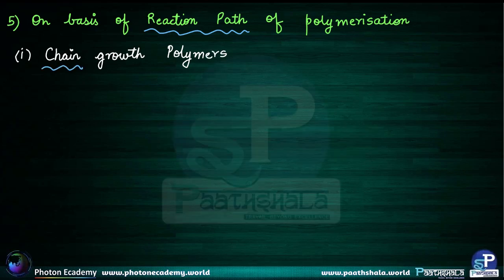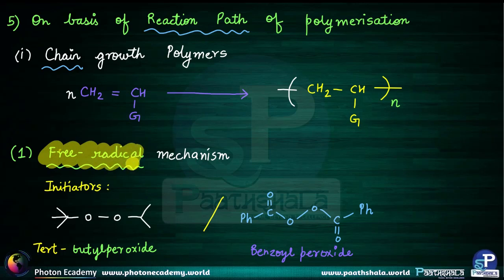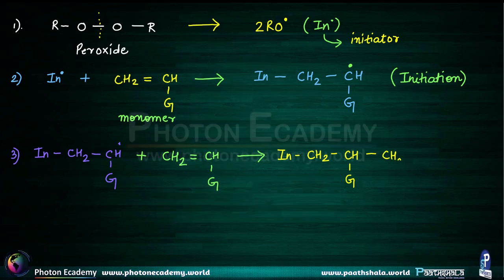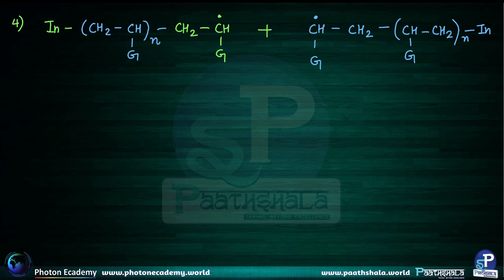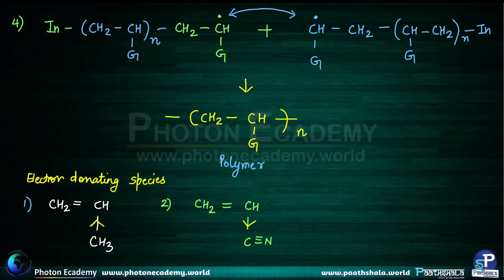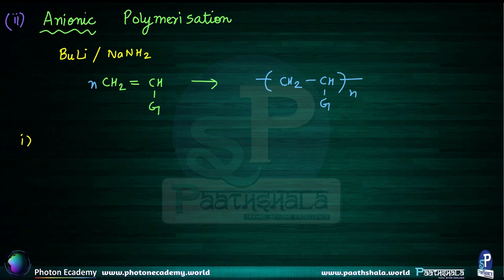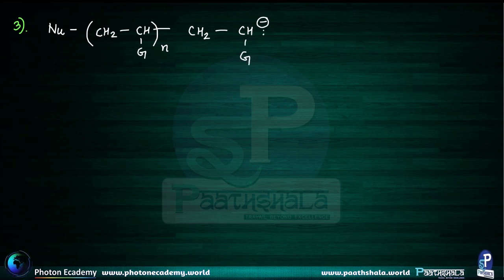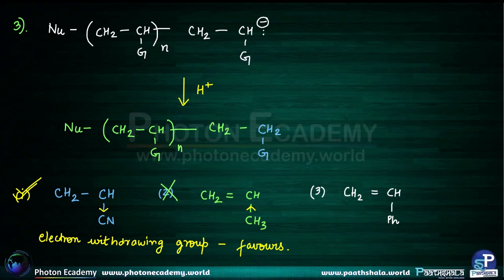T1 | Classification of Polymers | 05